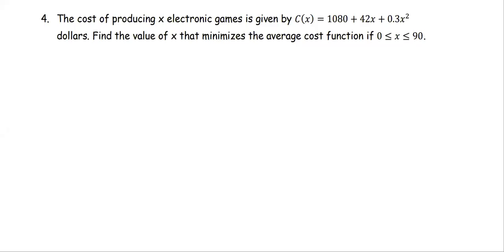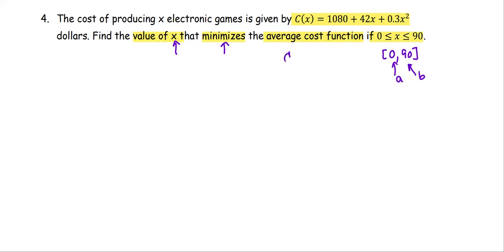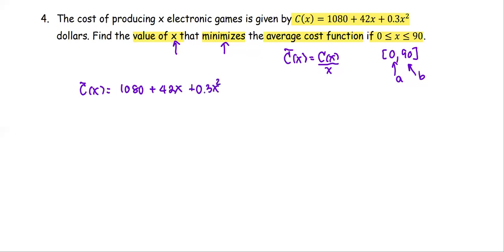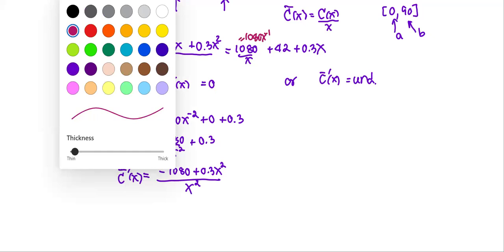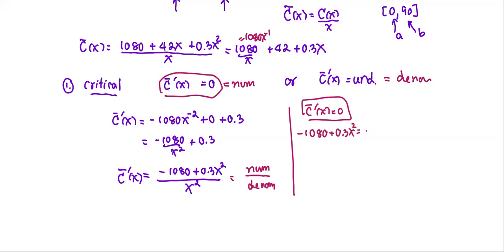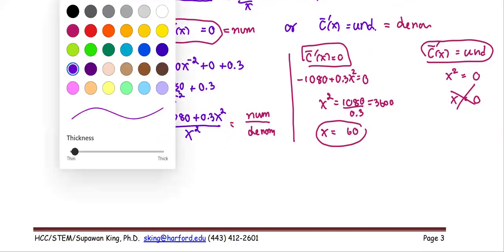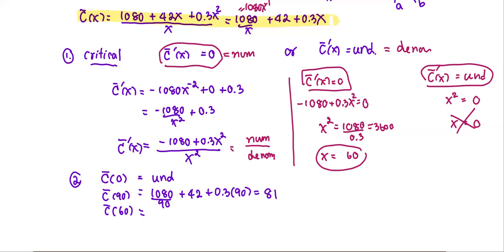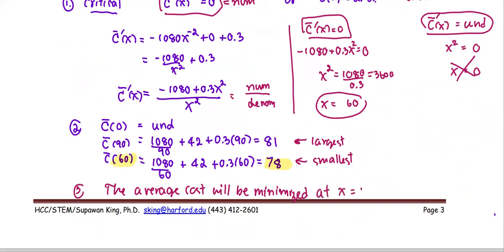M212 3e Sec3_6 Minimize the Average Cost Function